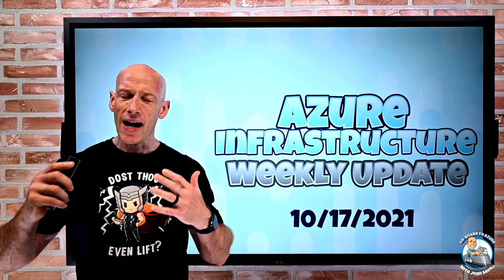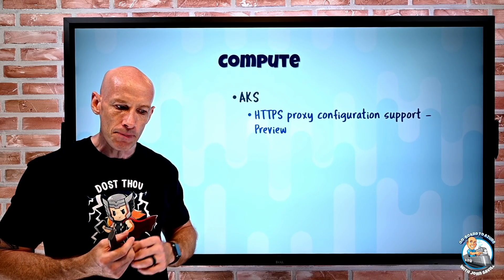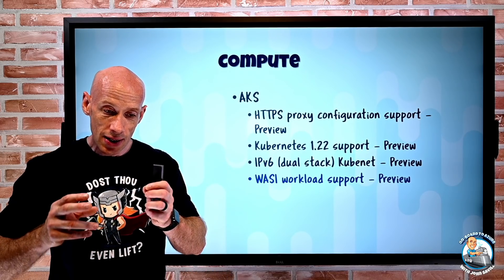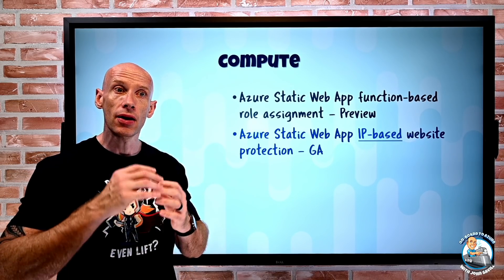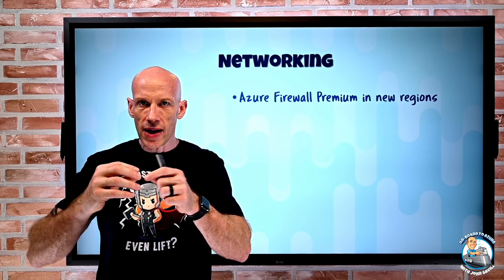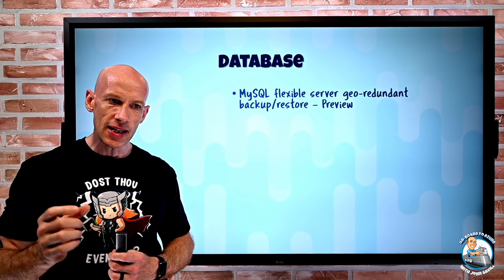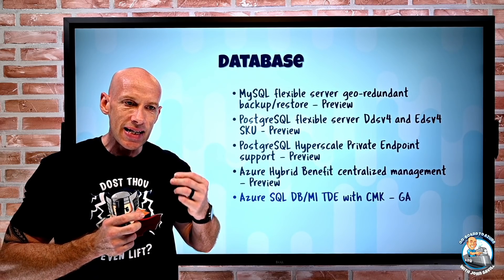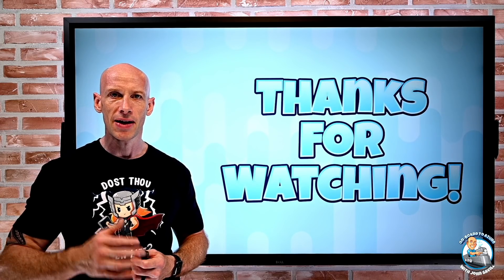Microsoft Azure Weekly Update - 17th October 2021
This week's collection of Microsoft Azure updates and new features.

0:00 - Intro
1:04 - New videos
2:23 - AKS updates
6:20 - Azure Static Web App updates
8:22 - Container insights for Azure Arc K8S
9:27 - New Azure Firewall Premium regions
10:22 - Network ASC workbook
11:55 - MySQL flexible geo-backup/restore
12:43 - PostgreSQL flexible new SKUs
13:13 - PostgreSQL Hyperscale PE support
13:59 - Azure SQL hybrid benefit management
14:33 - Azure SQL TDE with CMK
15:23 - HDInsight networking updates
16:35 - PowerShell 7.1.5 release
16:55 - Close